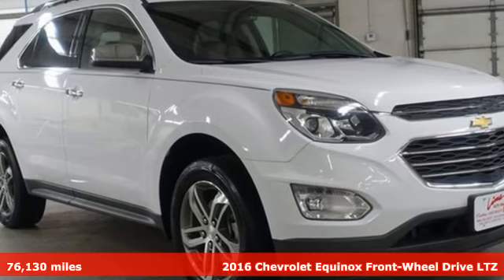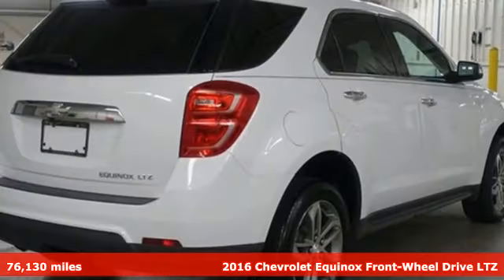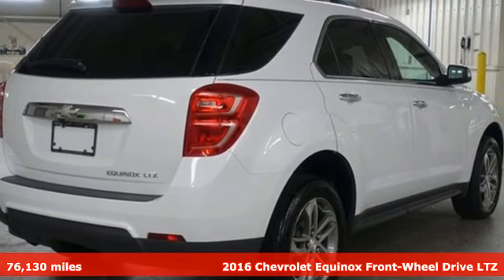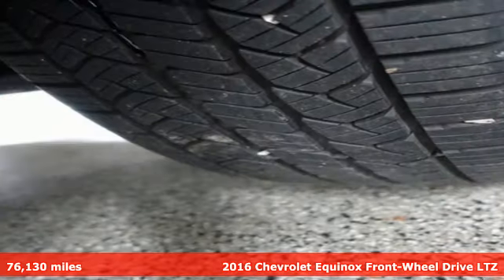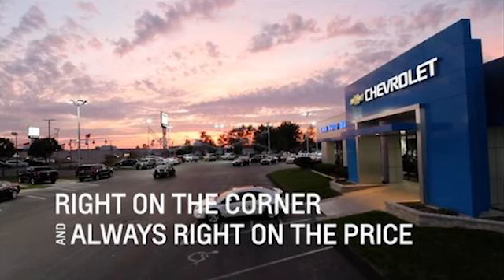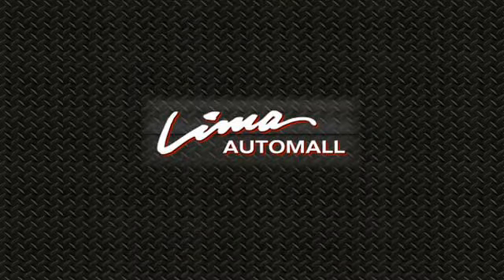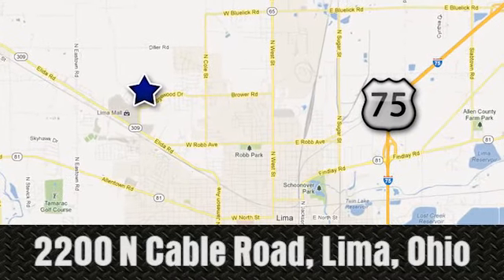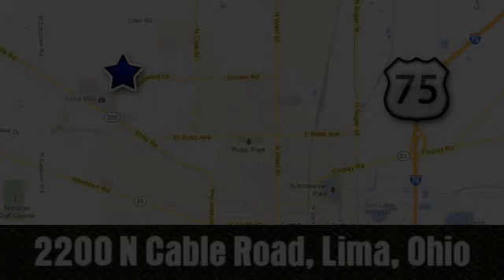Used 2016 Chevrolet Equinox Lima OH Dayton, OH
Year: 2016
Make: Chevrolet
Model: Equinox
Trim: LTZ
Engine: 2.4L 4-Cylinder SIDI DOHC VVT
Transmission: 6-Speed Automatic with Overdrive
Color: White
Interior: Saddle Up/Jet Black
Mileage: 76130
Stock #: 42015A
VIN: 2GNALDEKXG6272058
Summit White 2016 Chevrolet Equinox LTZ FWD 6-Speed Automatic with Overdrive 2.4L 4-Cylinder SIDI DOHC VVT Chevy MyLink Touch Screen Infotainment system w/ Navigation, Remote Start, Power Sunroof, Power Liftgate, Heated Leather Seats, Pioneer Audio, Bluetooth, Backup Camera, Universal Home Remote.brbrOdometer is 22987 miles below market average! 22/32 City/Highway MPGbrbrAwards:br * JD Power Initial Quality Study, Dependability Study * JD Power Initial Quality Study * 2016 IIHS Top Safety Pick * 2016 IIHS Top Safety Pick with optional front crash preventionbrFamily owned and operated since 1918 , Lima Cadillac is a quality oriented, full service automotive dealership that prides itself on creating a positive atmosphere for all of our customers and employees based on trust, respect, honesty, and integrity. If at any time you have a question, please do not hesitate to contact a Lima Cadillac professional online or give us a call at ! Please note the advertised price does not include sales tax, vehicle registration fees, other fees required by law, finance charges and any documentation charges. Dealership not responsible for equipment inaccuracies.brbrReviews:br * Backseat has plenty of space and slides/reclines for added comfort; optional V6 engine provides ample power; interior stays quiet at speed; rides smoothly on rough roads. Source: Edmunds

Address:
2200 N Cable Rd